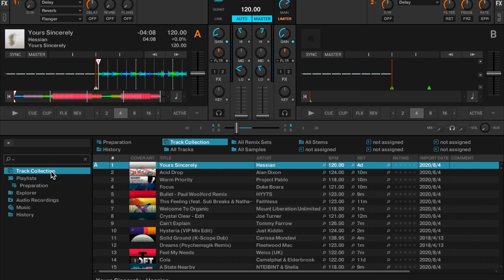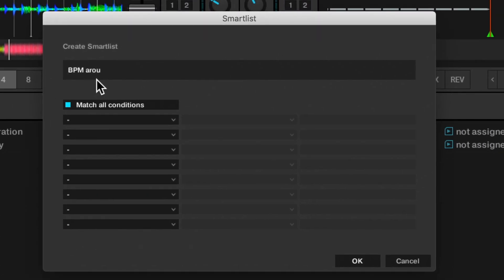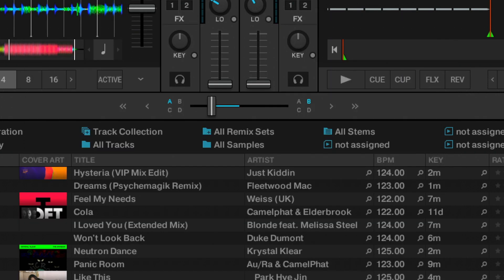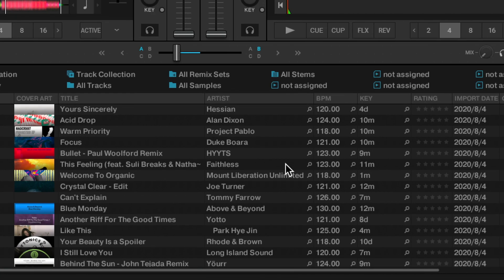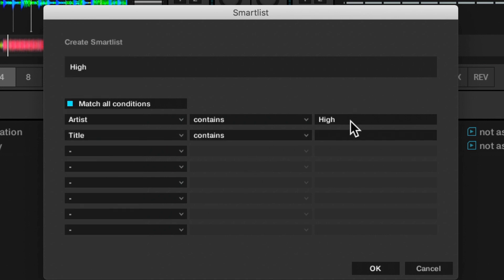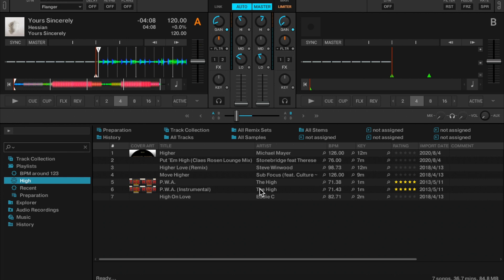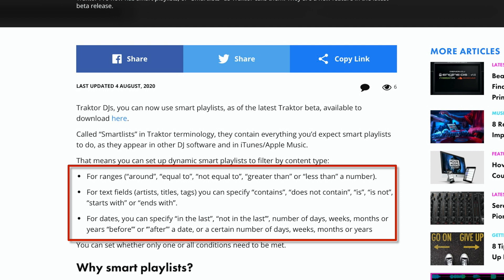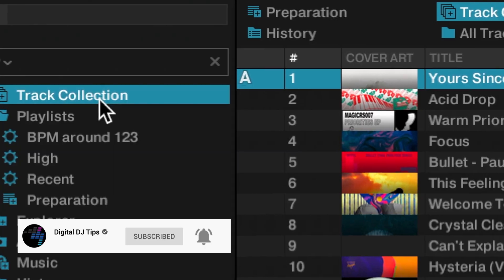Smart Playlists Arrive In Traktor Pro - Get The 3.4.0.186 Beta Now!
Called “Smartlists” in Traktor terminology, they contain everything you’d expect smart playlists to do, as they appear in other DJ software and in iTunes/Apple Music.